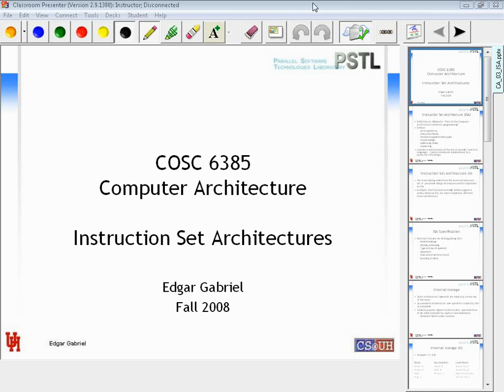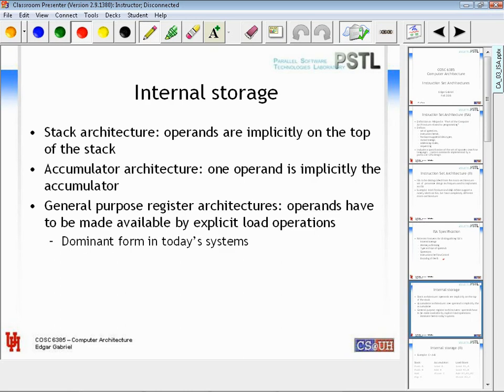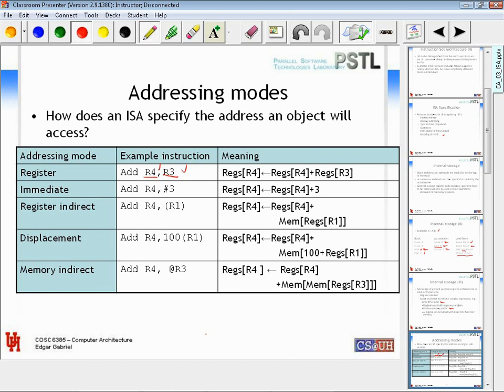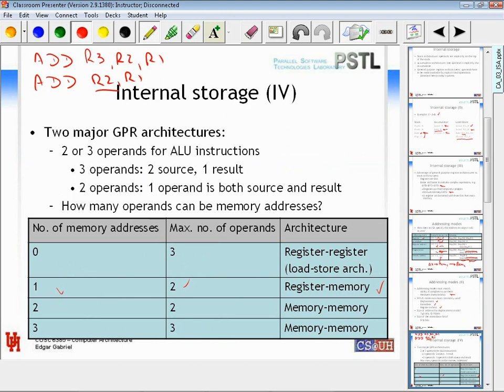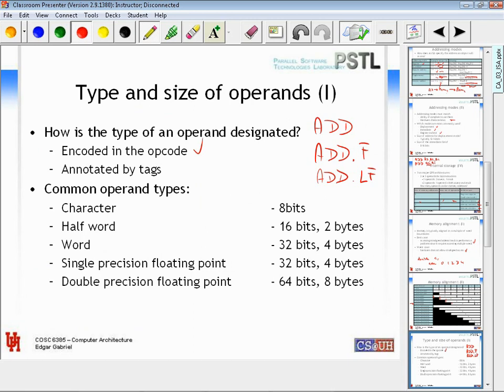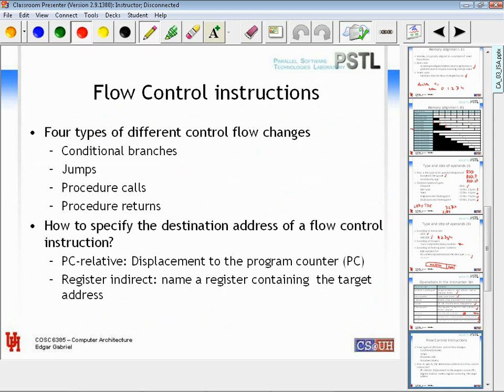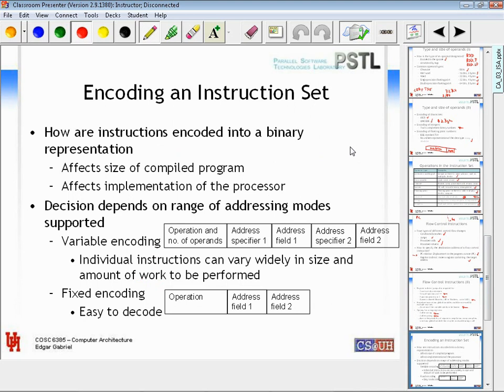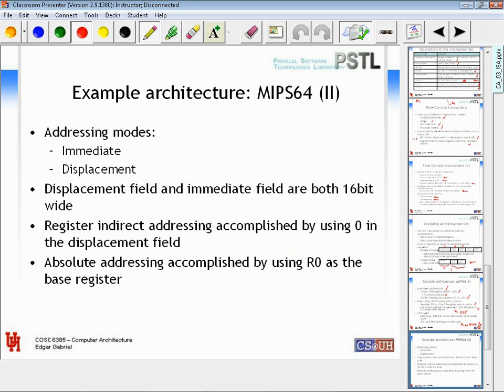CA 03 ISA divx 421 572